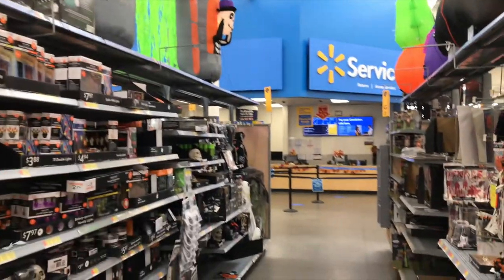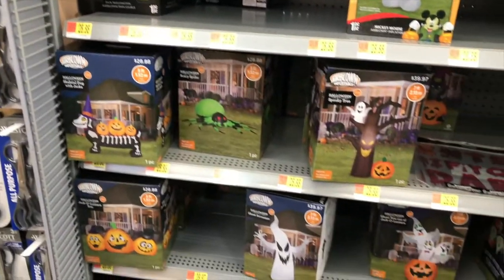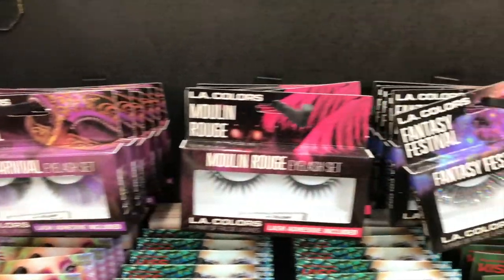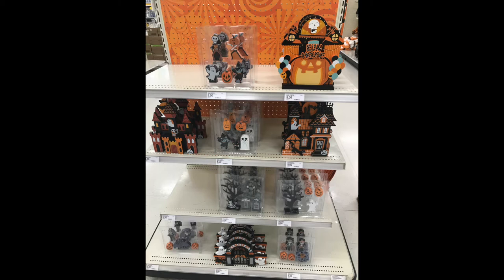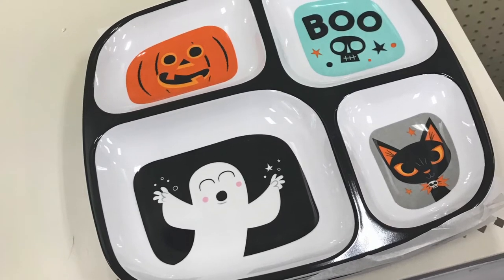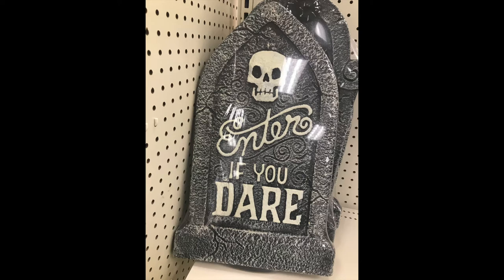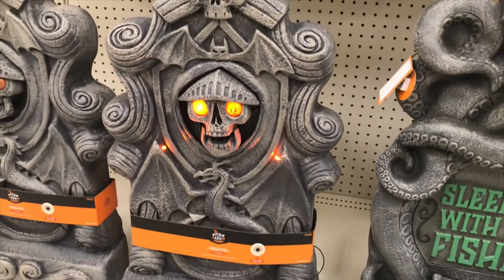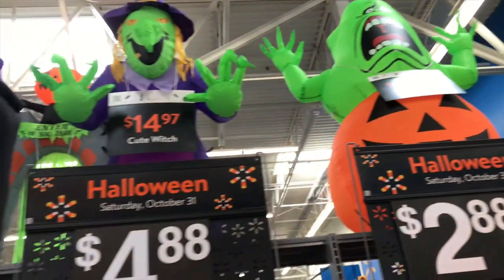Walmart/Target Halloween 2020 Early Season Look | Aiden Haunts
Hey ghouls! today I will be showing some of the new Halloween decor items that have been popping up at my local Walmart and Target!